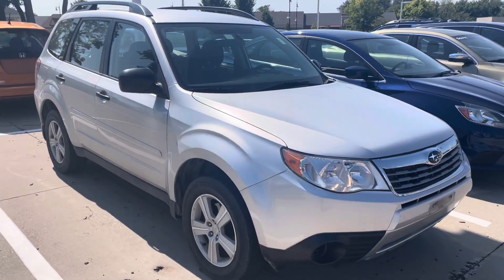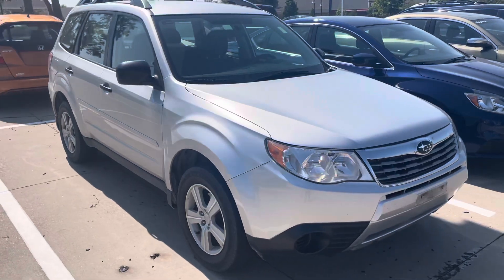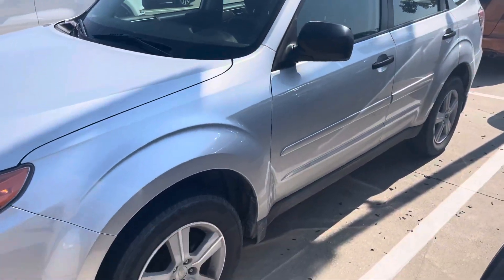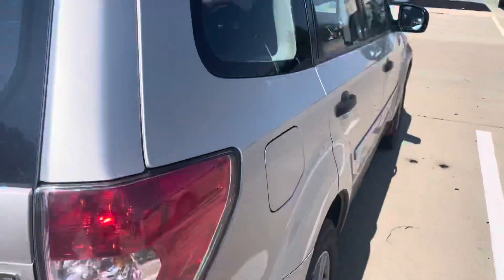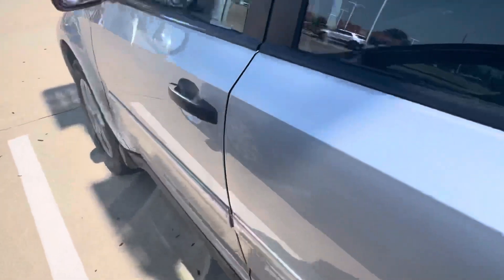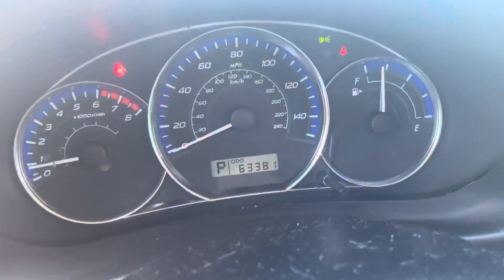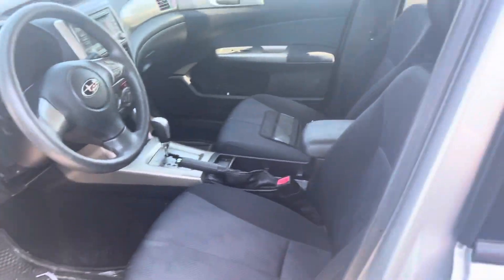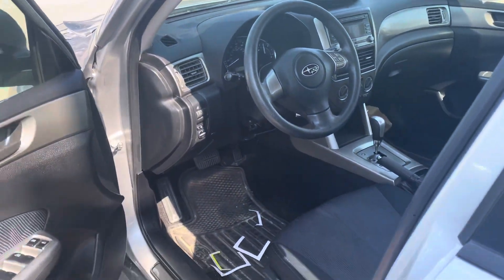2010 Subaru Forester